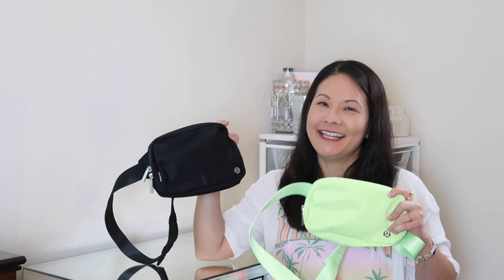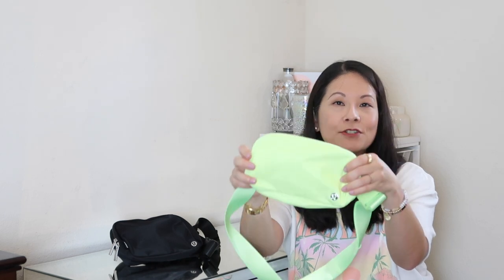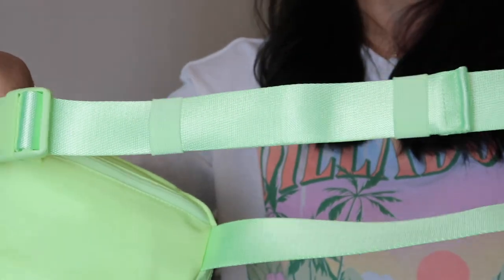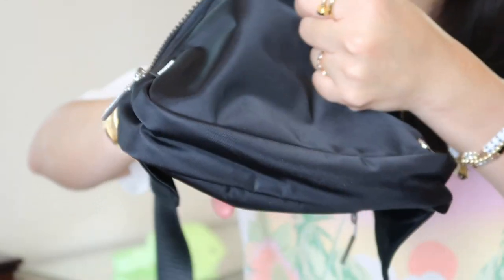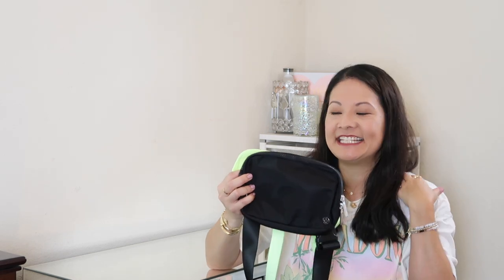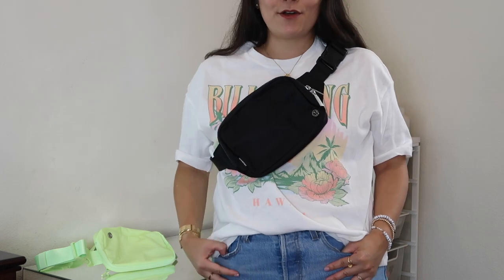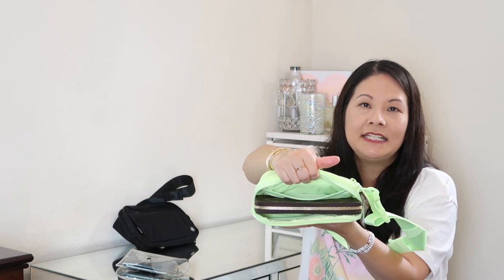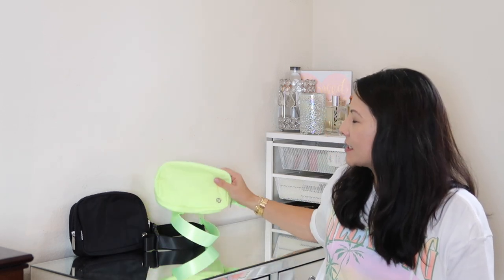Lululemon Everywhere Belt Bag Review & Comparisons | Large vs. Regular | What Fits? | modmom md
This is my new favorite casual bag!  I LOVE the Lululemon Everywhere Belt Bag and have it in 6 different styles!  Check out this video if you want to hear my thoughts and comparisons between the large and regular sizes.  I would really appreciate the support as I grow my channel!

***This video is not sponsored.  These items were not gifted to me.